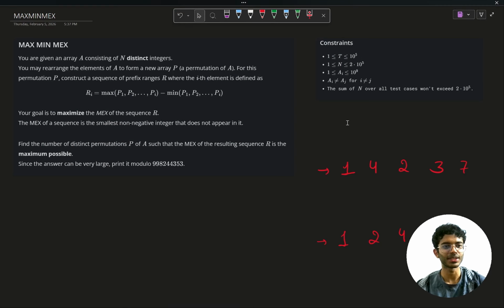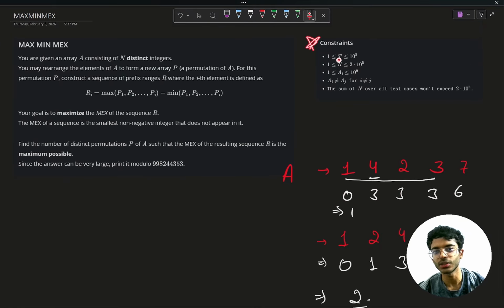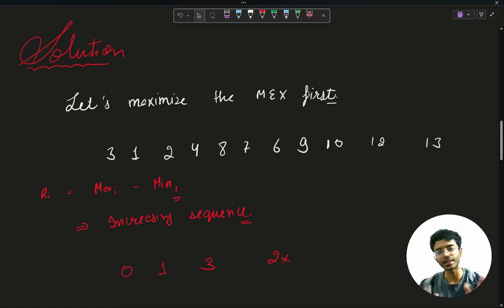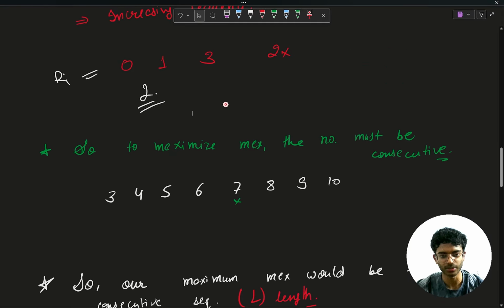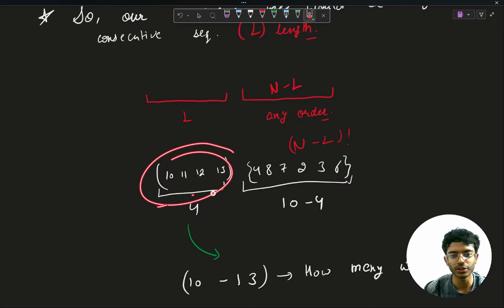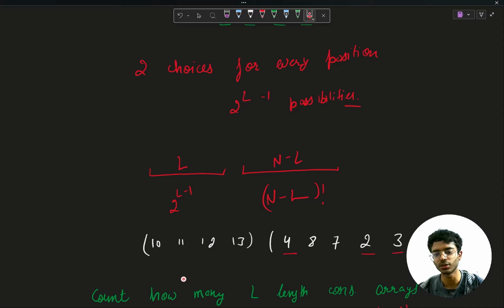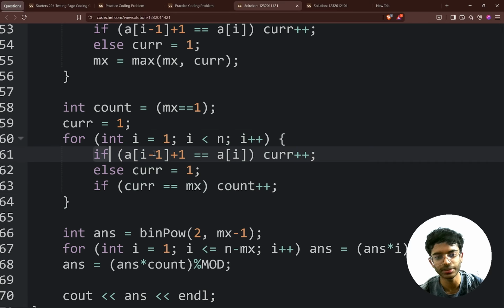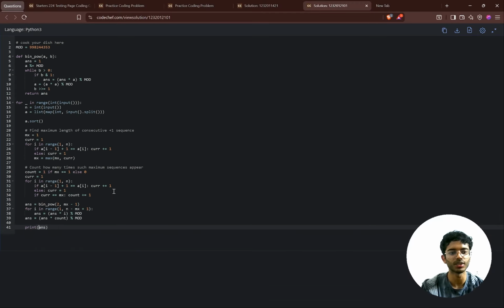MAX MIN MEX | MAXMINMEX | Starter 224 | CodeChef Official Solution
Determine the maximum and minimum possible MEX values using set properties and constructive logic. A problem that blends math, sets, and observation from CodeChef Starter 224.